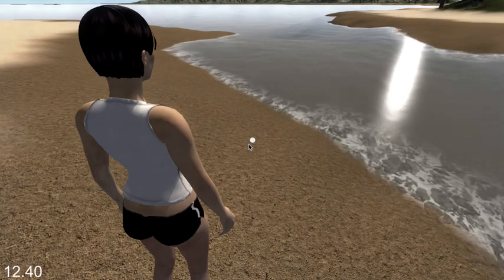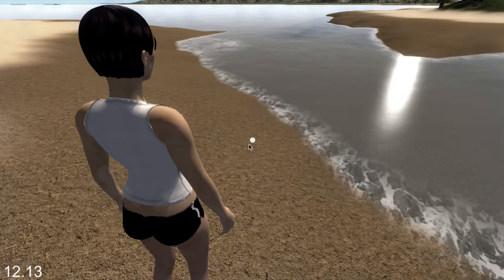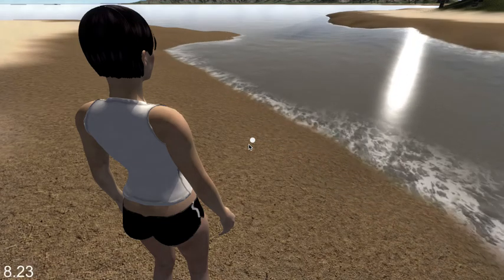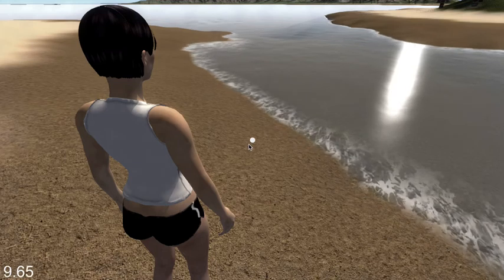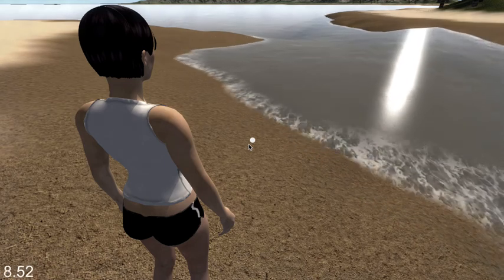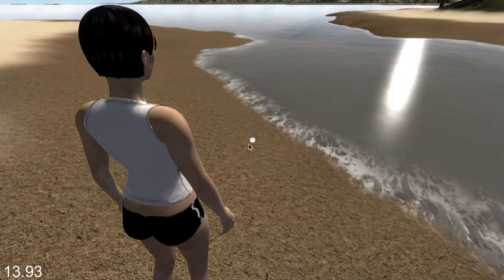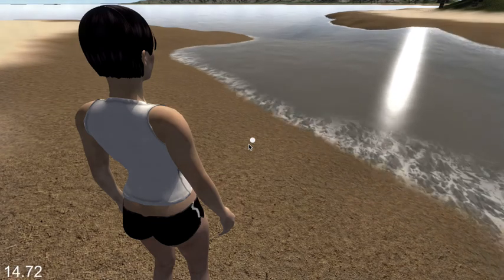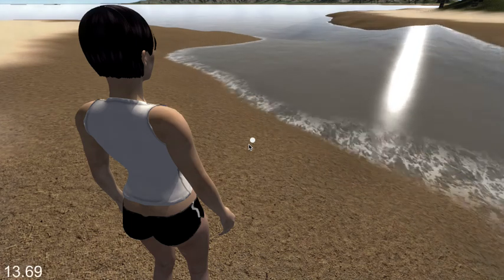[Untitled Game] Alpha 4 - Pretty Awesome Ocean Waves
Ocean waves being generated in the CPU by deforming a mesh with a sin wave in Unity. Generating the waves in the CPU allows me to easily control wave properties as well as make objects float on the surface. The ocean is tiled and LOD controlled so the performance hit is minimal.